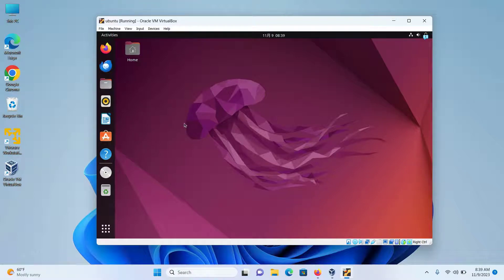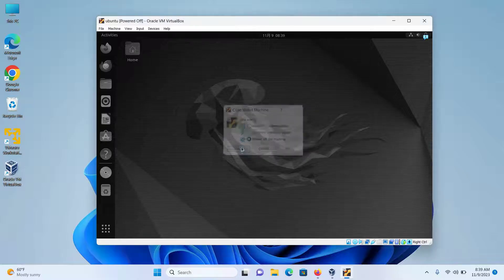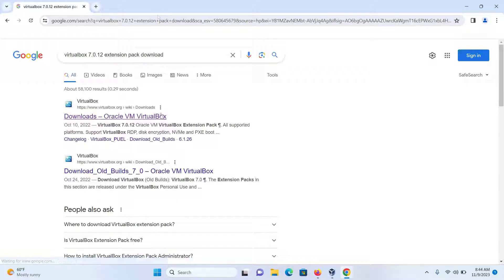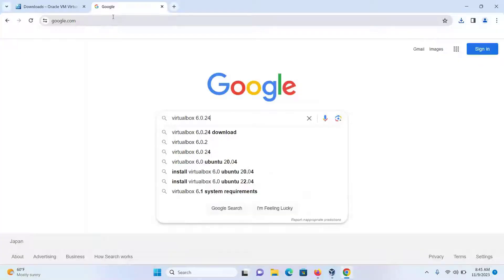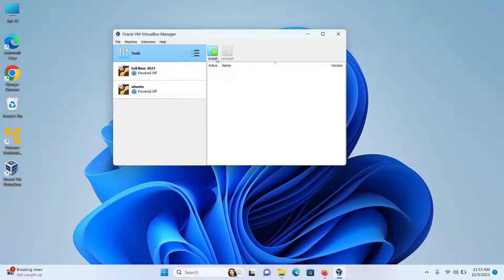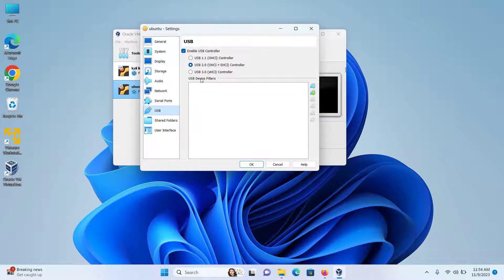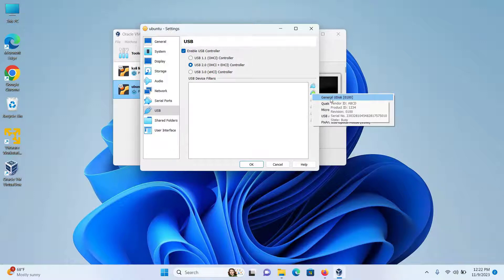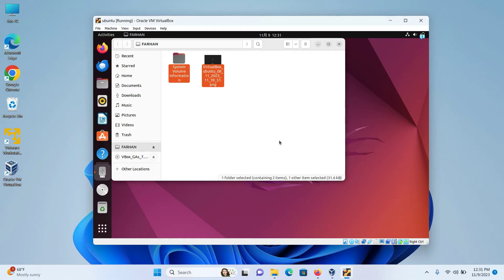How to enable USB Drive in VirtualBox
Welcome to our comprehensive guide on how to enable USB drive access in VirtualBox! Whether you're using Kali Linux, Windows 10/11, Ubuntu, or any other operating system within VirtualBox, this tutorial will help you seamlessly connect and utilize your USB devices.

In this step-by-step tutorial, we'll walk you through the entire process of enabling USB drive support in VirtualBox. You'll learn how to set up your virtual machine to interact with USB peripherals, allowing you to seamlessly transfer files, connect external devices, and much more.